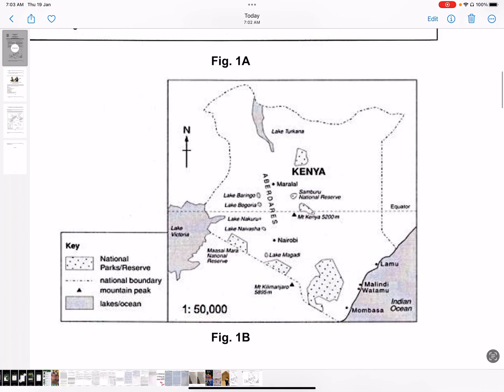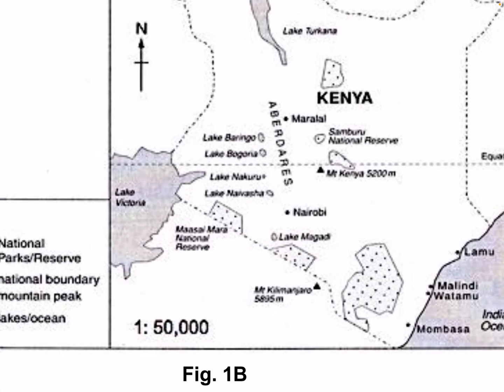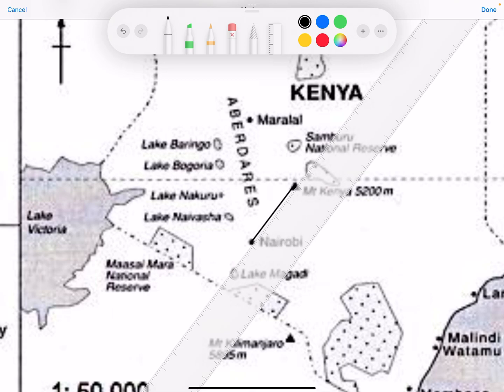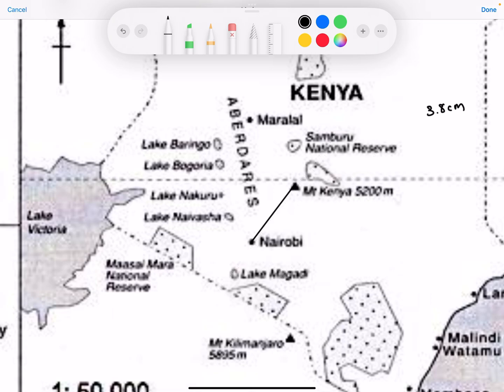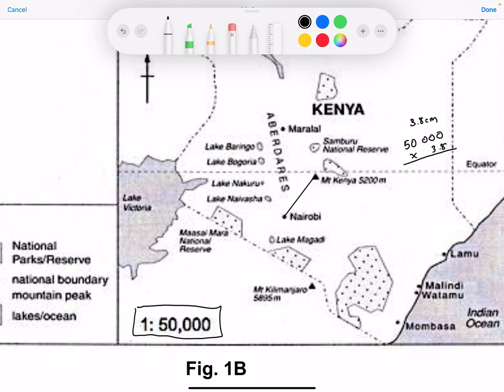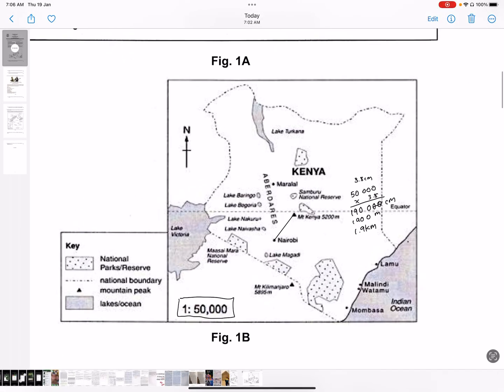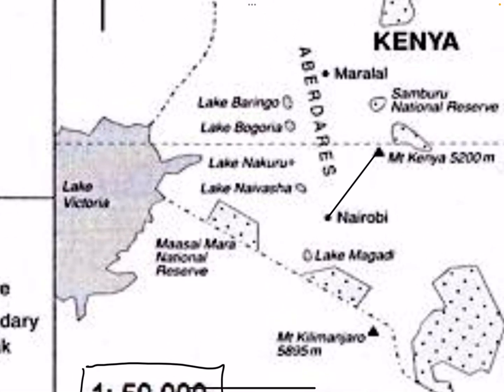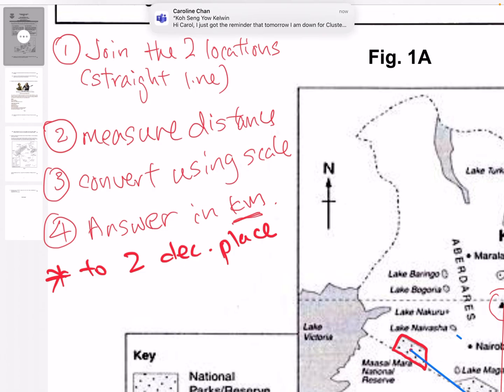Measuring straight line distances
Measuring straight line distances on a map. With conversion using a scale.